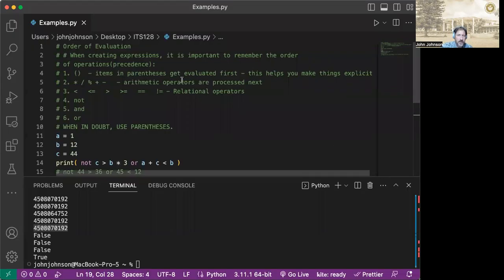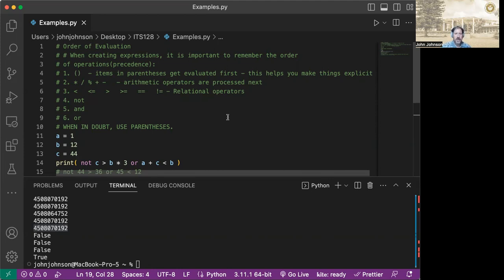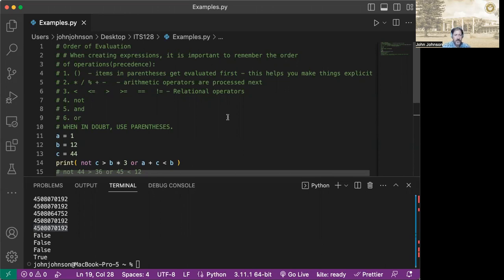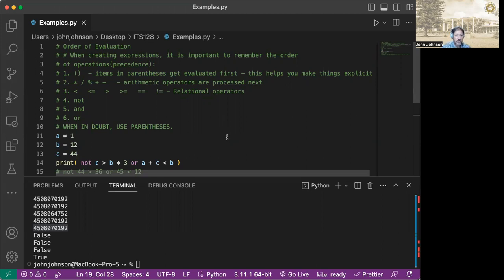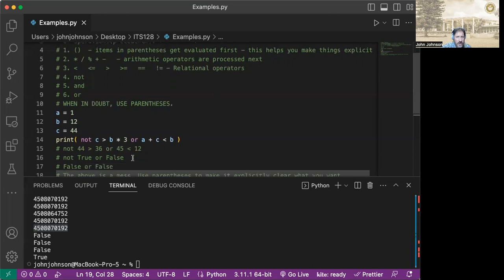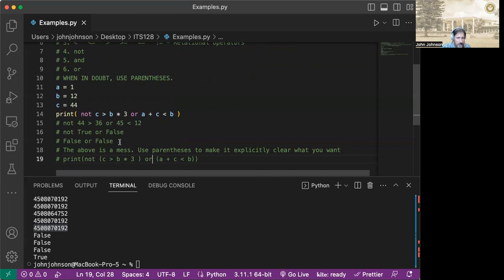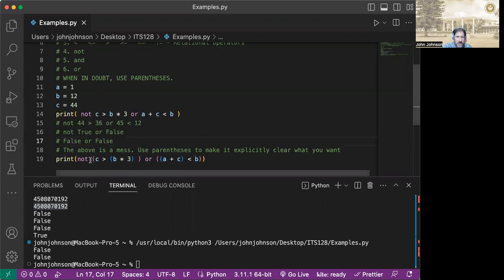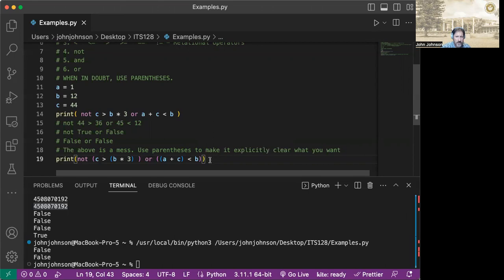ITS 128 4.12 Order of Evaluation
In this video we are looking at Chapter 4.12 "Order of Evaluation" from zyBook's online book titled "Programming in Python 3" for our course "ITS 128: Introduction to Problem Solving and the Programming Process". In this lesson we discuss the order of evaluation and promote the use of parentheses to make the implicit explicit not only to reduce errors, but also to make things easy for the person who will eventually inherit your code.